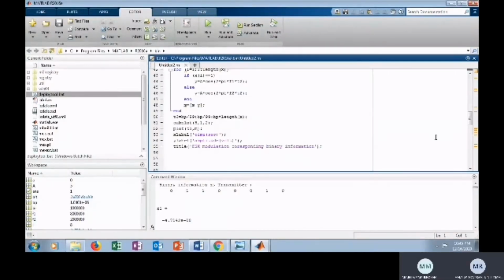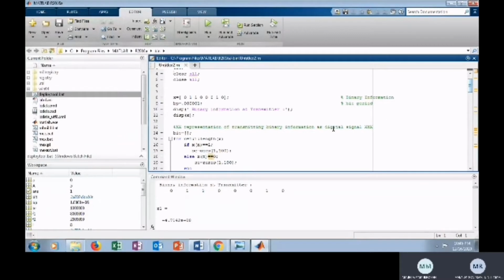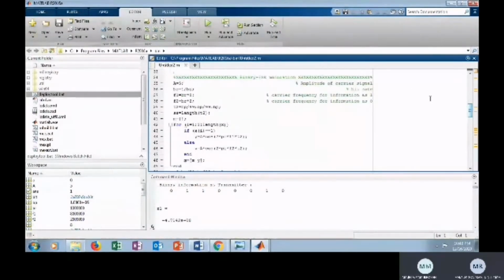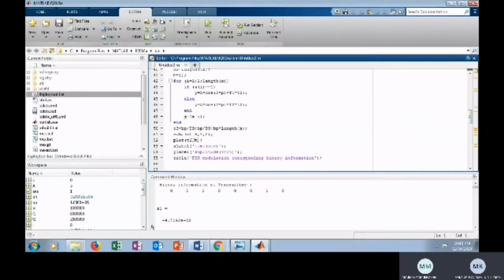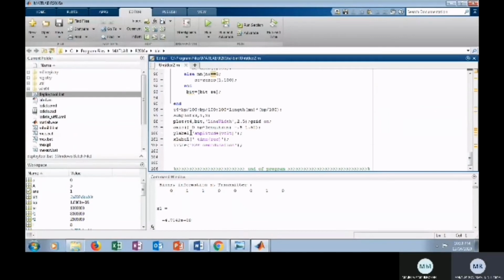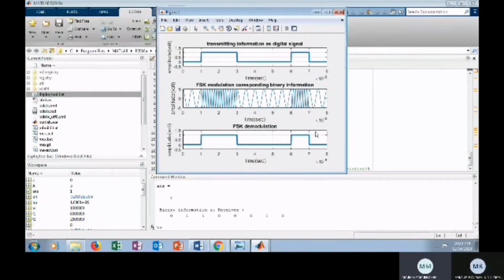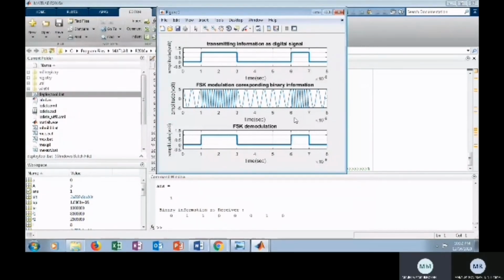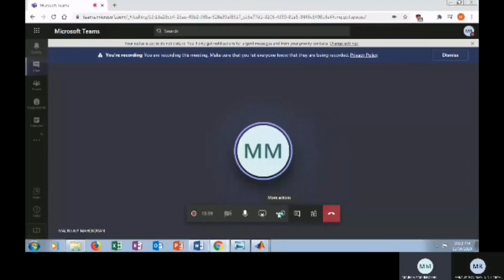Lab 6 Frequency Shift Keying (fsk)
MALINI a/p MAHENDRAN
MALINDA NOVIASARI BT IMAM RIFAI